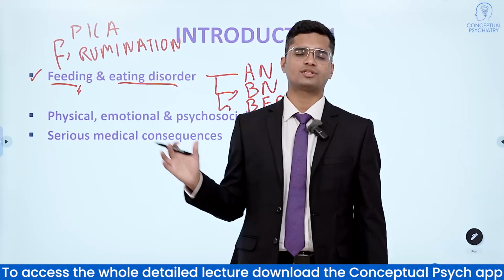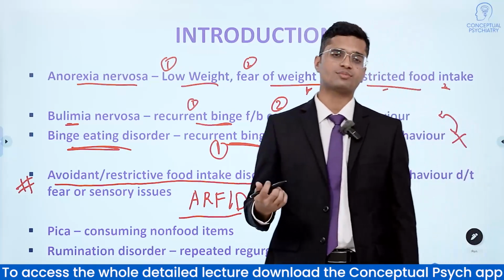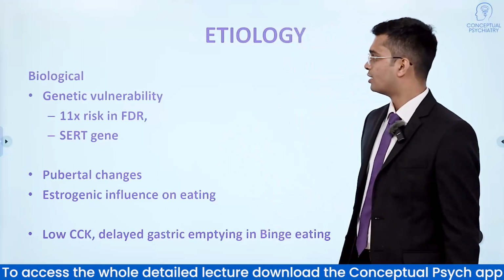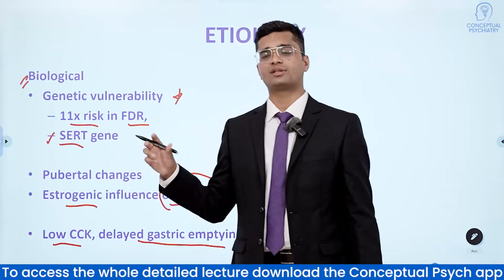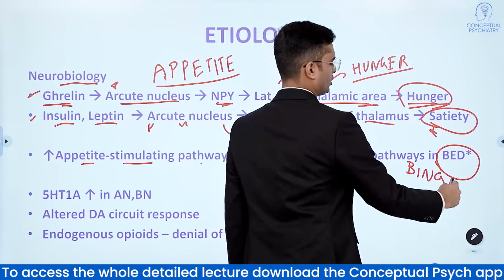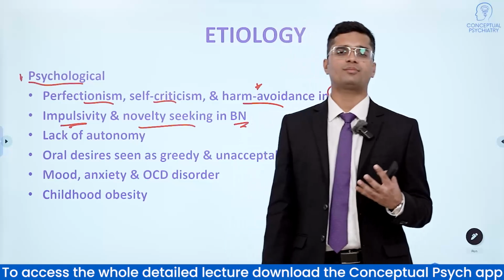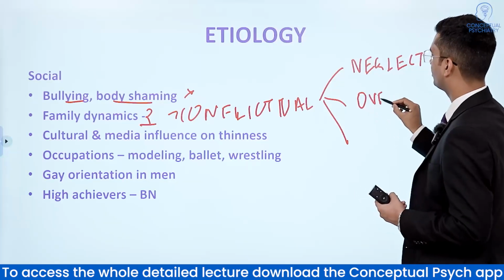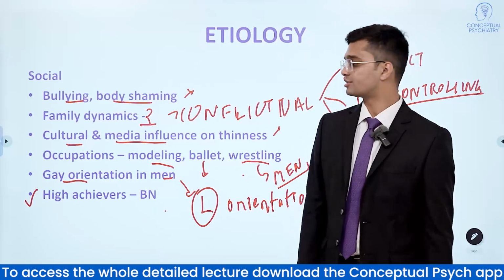Eating Disorders Explained by Dr. Aditya Agrawal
In this comprehensive psychiatry lecture, we break down Eating Disorders in a structured, residency-friendly manner — covering DSM-5 classification, neurobiology, genetics, hormonal influences, and psychosocial factors.

This session emphasizes conceptual clarity over rote learning, helping you integrate neurobiology with clinical presentation — essential for exams and clinical practice.

If you're a psychiatry resident looking to strengthen your foundation in eating disorders, this lecture is for you.